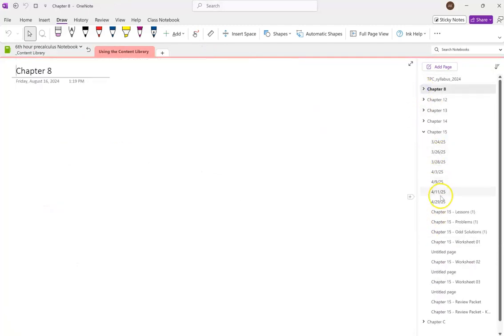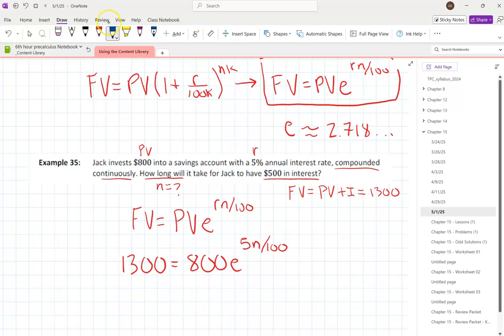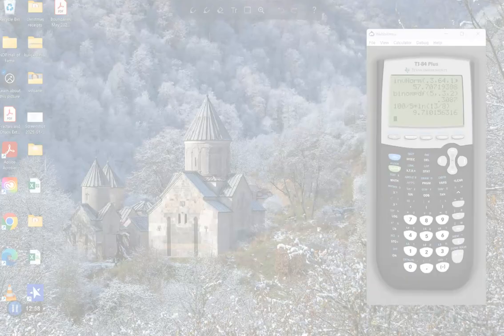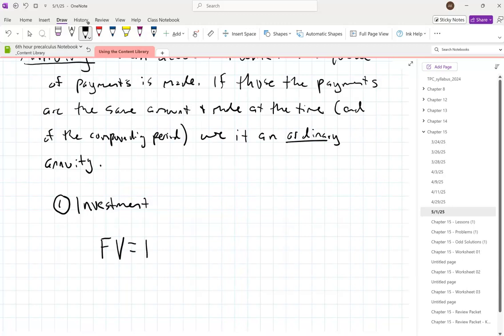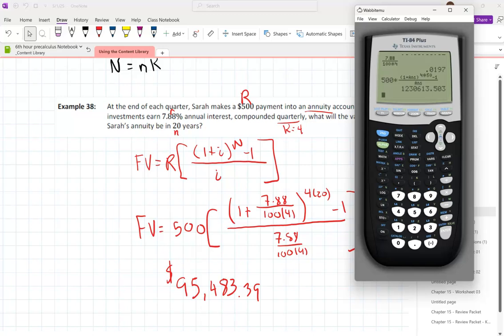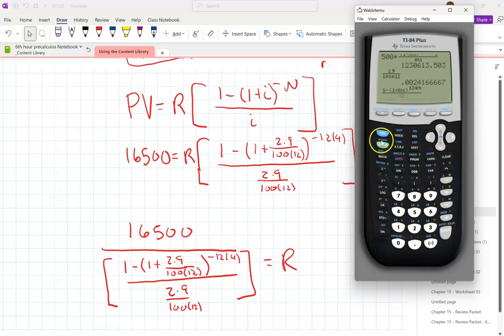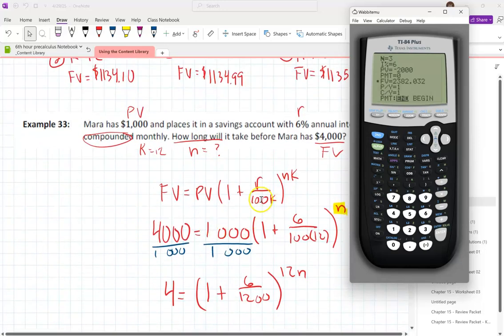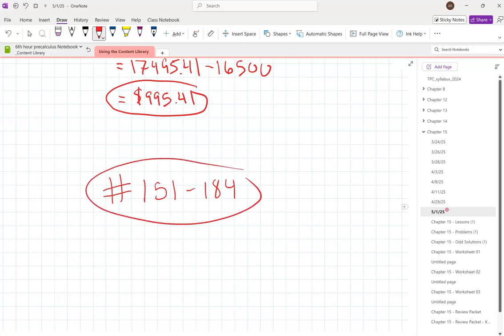5/1/25 TPC - 6th hour